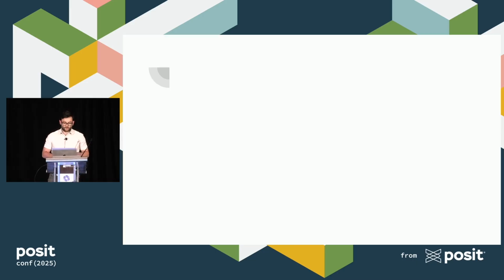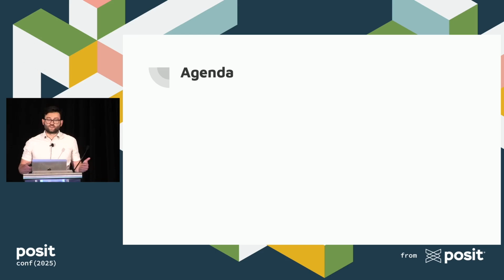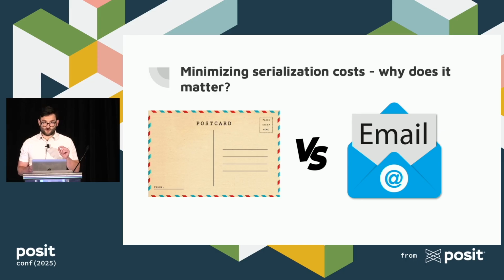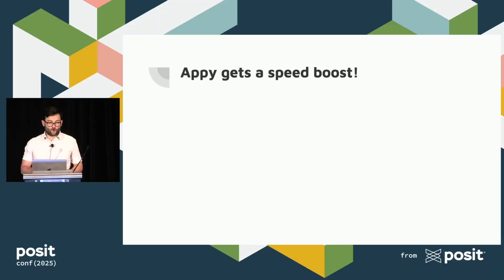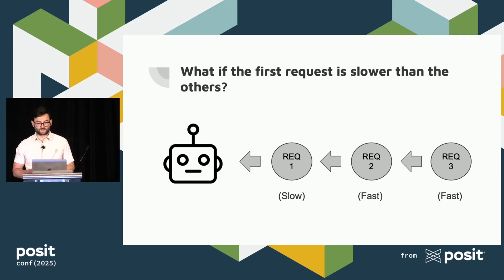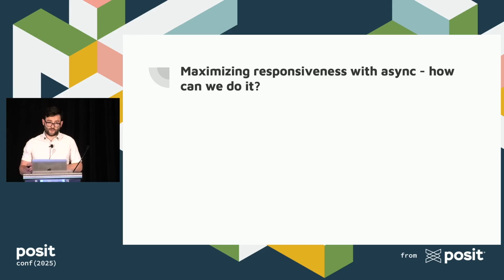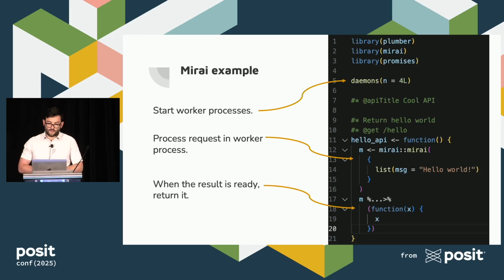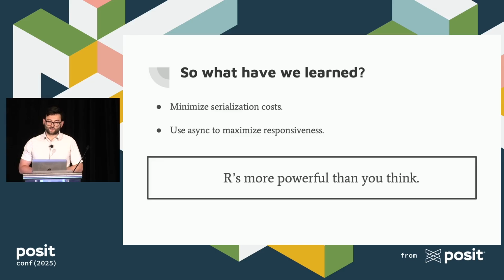Lift Off! Building REST APIs that Fly (Joe Kirincic, RESTORE-Skills) | posit::conf(2025)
Lift Off! Building REST APIs that Fly

💬 Speaker(s): Joe Kirincic

📝 Abstract:

Picture the scene: you've successfully deployed your ML model as a plumber API into production. Your company loves it! One team uses the API's predictions as an input to their own ML model. Another team displays the predictions in an internal Shiny app. But once adoption reaches a certain point, your API's performance starts to degrade. What can you do to help your service maintain high performance in the face of high demand? In this talk, we'll show some strategies for taking your API performance to the next level. Using two R packages, {yyjsonr} and {mirai}, we can augment our API with faster JSON processing and better responsiveness through asynchronous computing, allowing our services to do great things at scale at no additional cost. posit::conf(2025) Subscribe to posit::conf updates